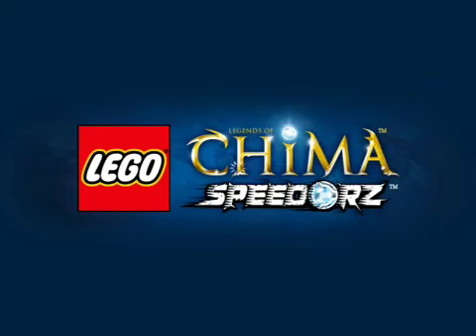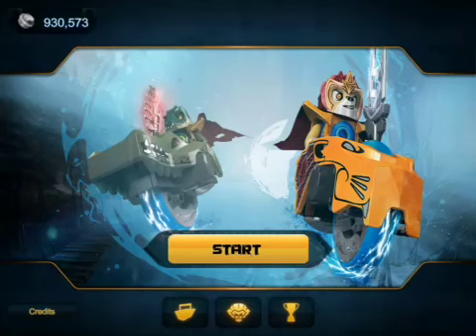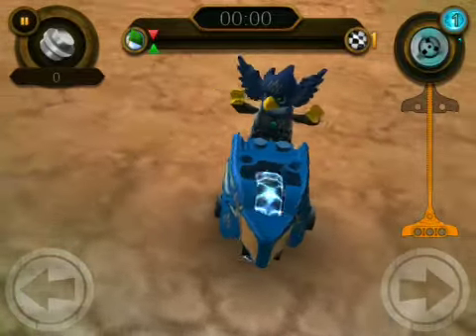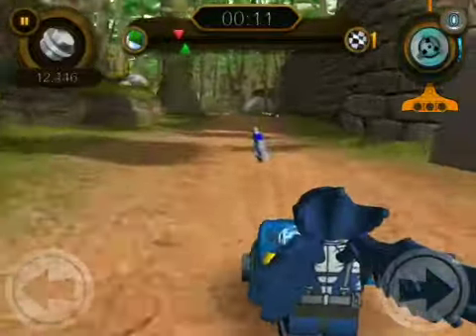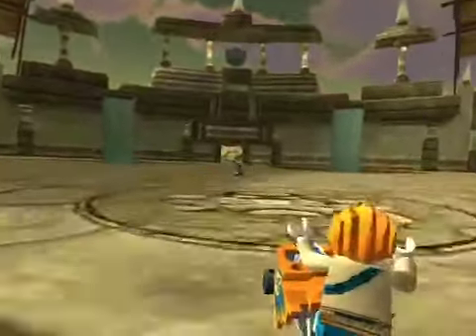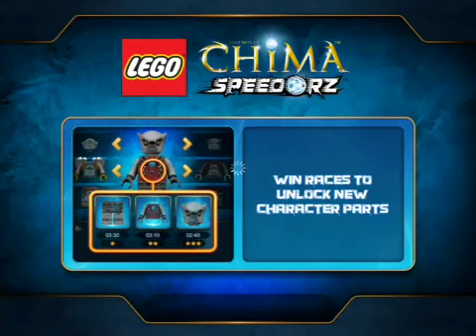Lets Play:Lego The Legends Of Chima Speedorz (Ep.1 Tribal C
Join me in a race adventure!